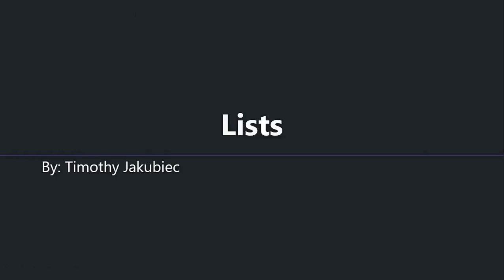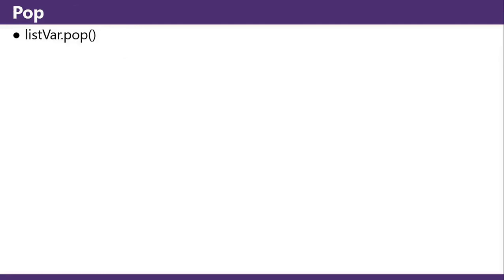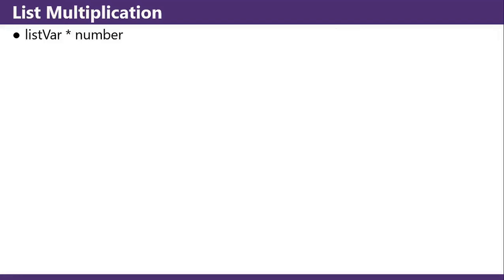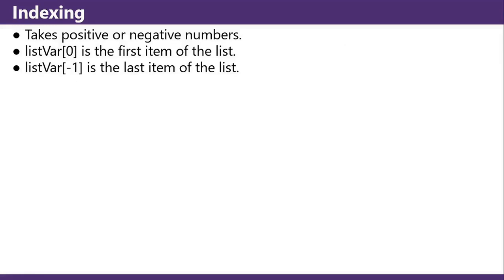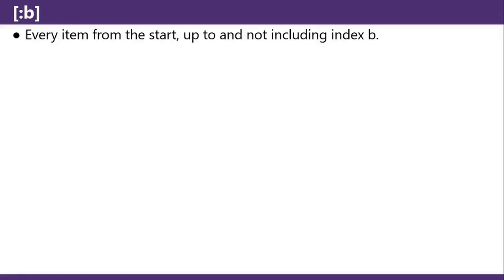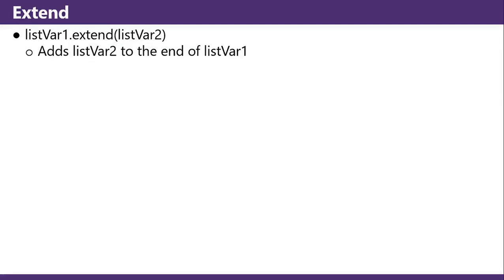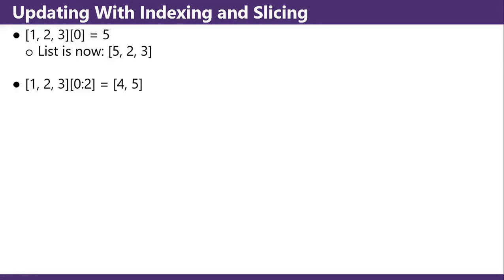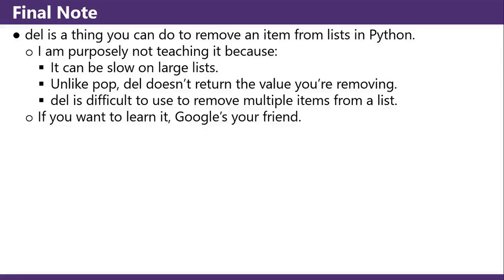Python Lists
Within Python, learn about lists. In Python, lists are structures that hold other items, possible even other lists. Lists are similar to arrays from other programming languages.

0:00 - Intro
0:16 - len & append
0:31 - pop & sort
0:50 - reverse & concatenation
1:06 - List Multiplication & For-In Loops
1:19 - enumerate
1:30 - indexing
1:46 - slicing
2:35 - extend & insert
2:53 - remove & update
3:13 - in operator
3:24 - Final Note